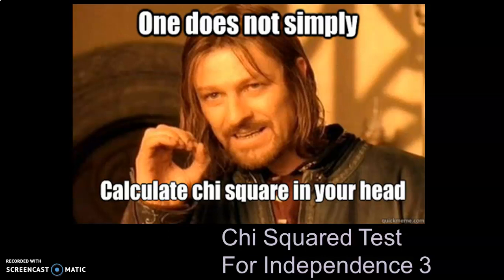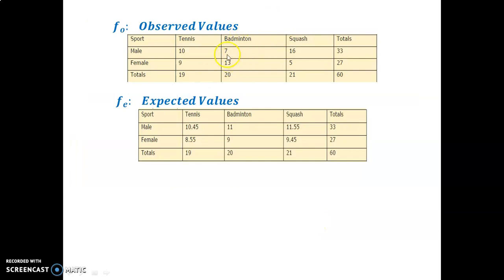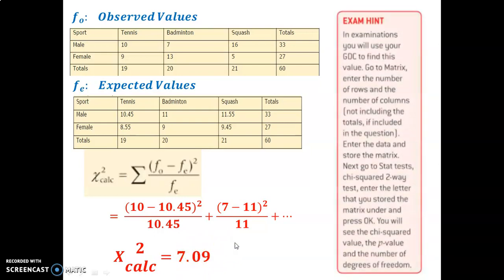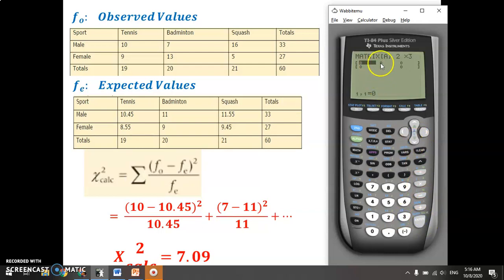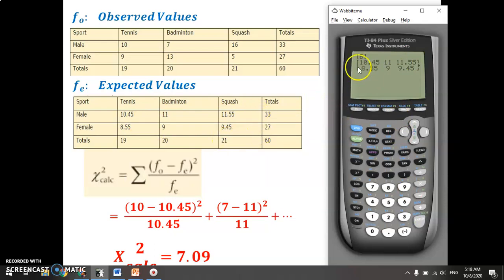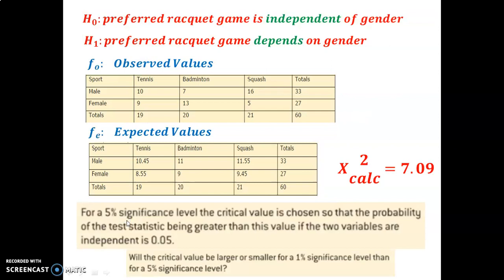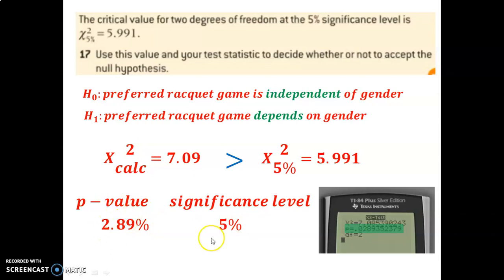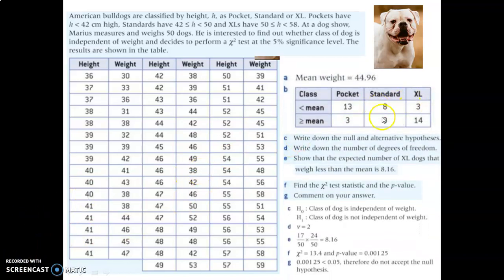Skill Video Chi Squared 3